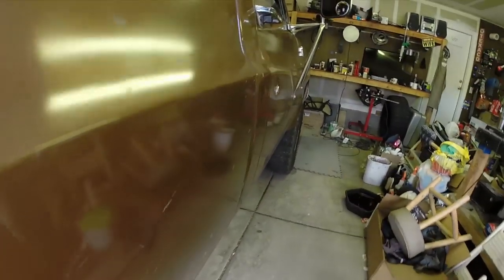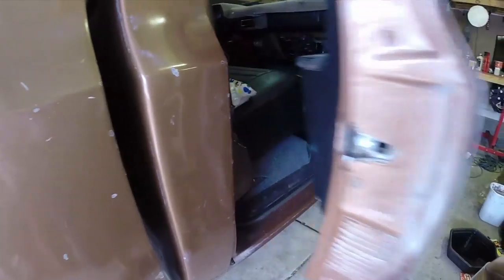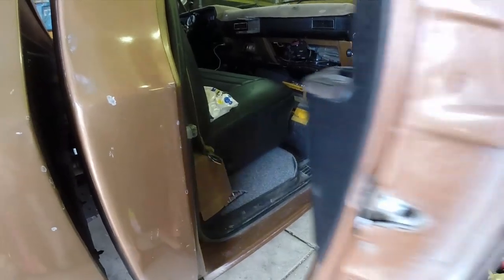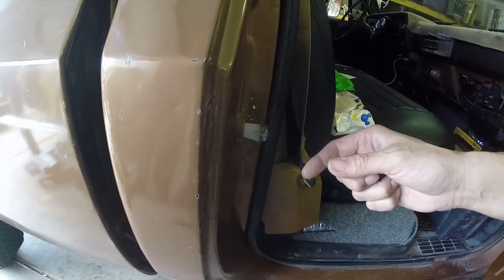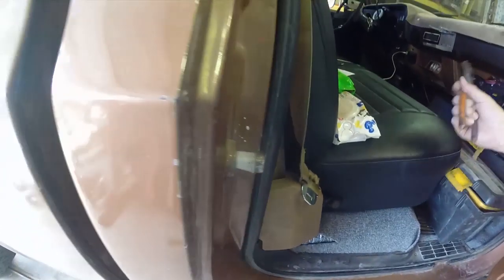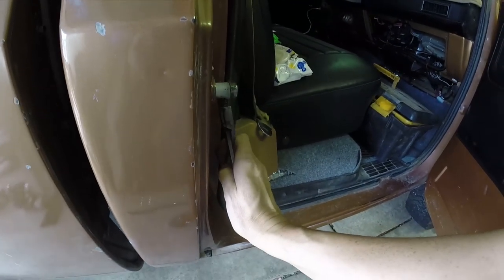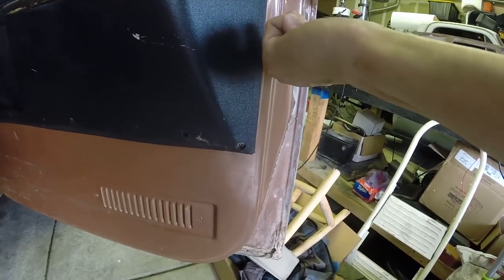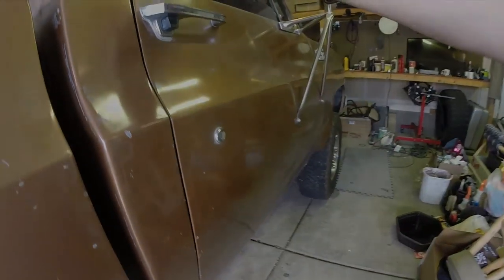Transfer case and rear end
It was time to repair some pesky leaks on the NP205 output shaft seals, as well as the 14 bolt diff cover. I also throw in a trick to making Squarebody doors shut easier.

@dicks4x4 - Instagram | Facebook